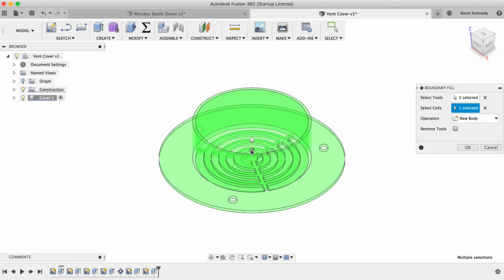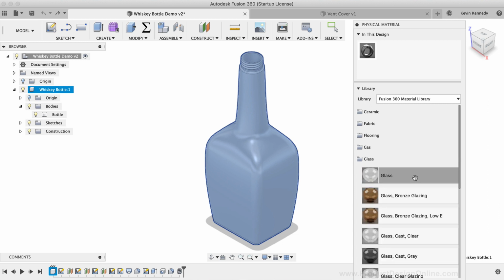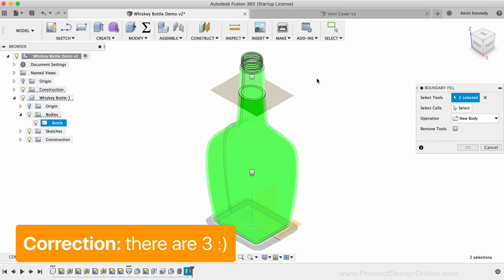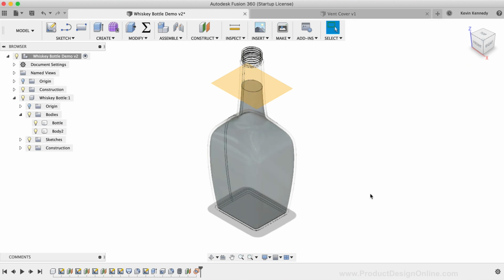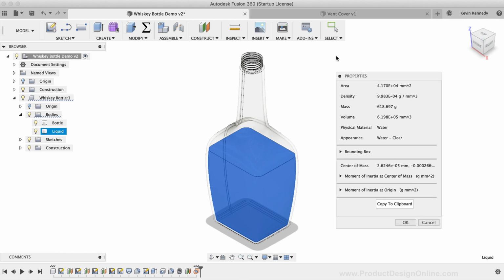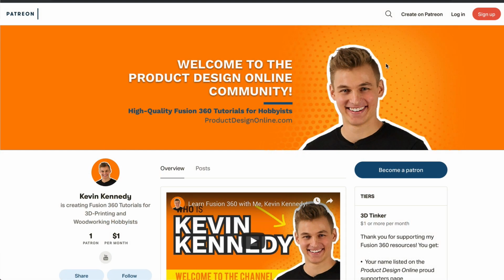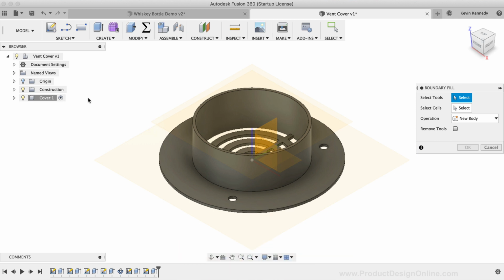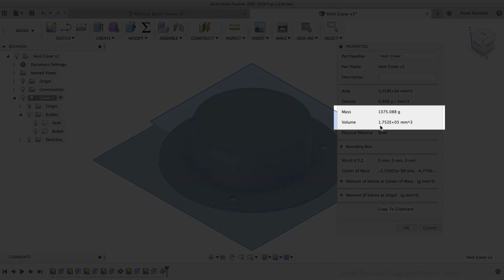Find Internal Volume in Fusion 360 | Do This before 3D-Printing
Find Internal Volume in Fusion 360 | Do This before 3D-Printing // By the end of this video, you’ll know how to find the internal volume of your Fusion 360 model.

The goal of this tutorial is to save you time, frustration, and hopefully even some money by not wasting your filament. I’ve seen many people 3D-print something out, only to find out it’s the wrong size. I’m going to show you guys a few tips and tricks to check both the internal volume and the overall volume of a model.

Knowing the internal volume of your model can also be helpful if you’re going to fill the model with another material. For example, if you 3D printed out something to be used as a mold, then you may want to know the internal volume in order to use the correct amount of resin, or desired material.

TIMESTAMPS
0:00 - Check Internal Volume in Fusion 360
1:43 - Changing the appearance
2:10 - Creating an offset plane
3:03 - Using the boundary fill command
7:29 - Viewing the volume properties
10:19 - Checking volume of another shape

TUTORIAL RESOURCES
1.  This tutorial's resource page ➞
2.  View my checklists for Fusion 360 beginners ➞
3.